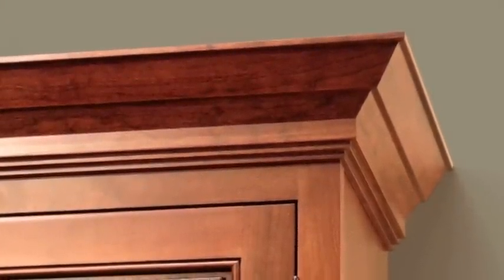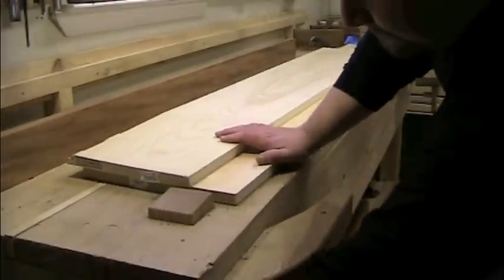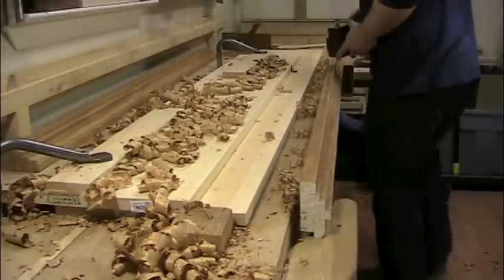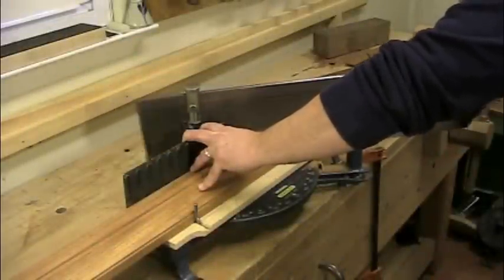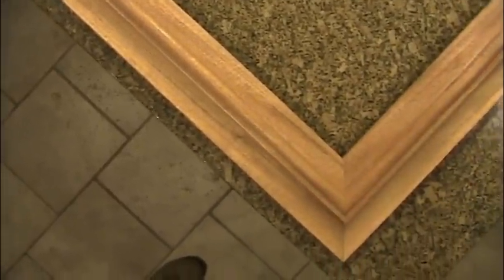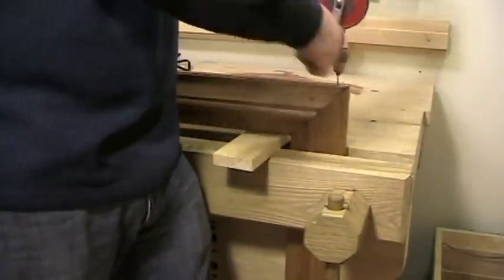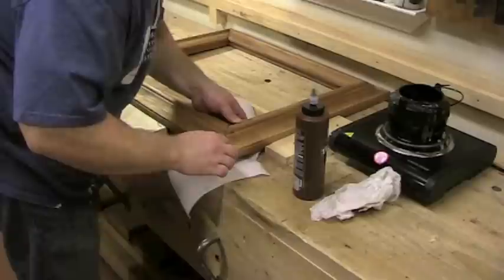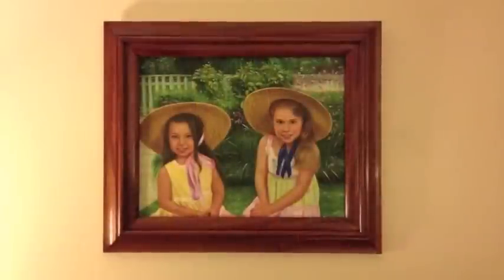How to Make a Mitered Picture Frame with Hand Tools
Mitered frames can be a challenge to build without specialized equipment.  Furniture moldings are typically only applied on three sides of the piece, requiring only two mitered corners.  Frames, however, require that all 4 corners are perfectly mitered.  Even without the specialized miter trimming machines that are used by professional picture framers, the home woodworker can still make frames using a few simple common workshop appliances and techniques.  That's exactly what I do in today's show, as I build a frame fitting for a Mother's Day gift that my girls gave to my wife.